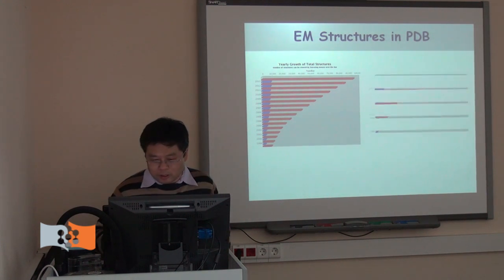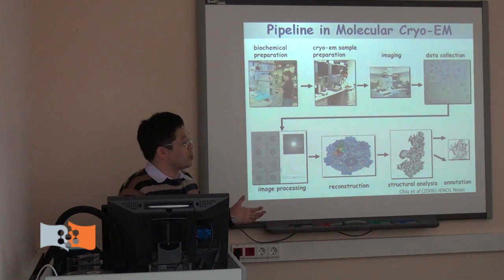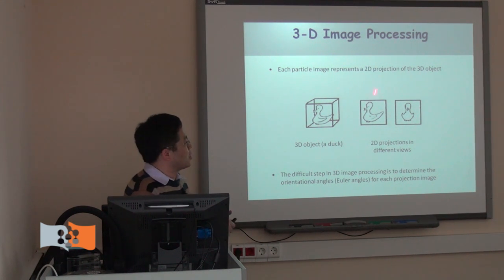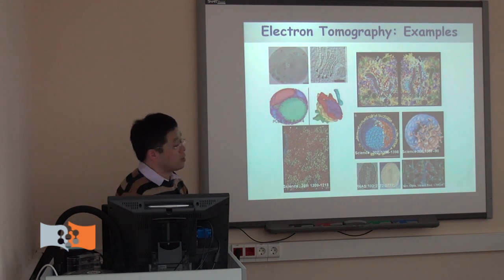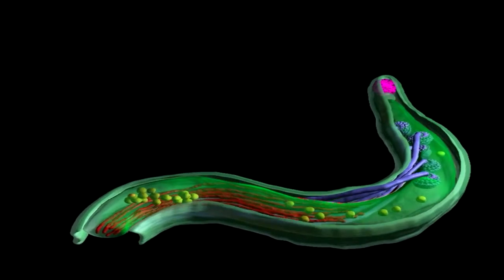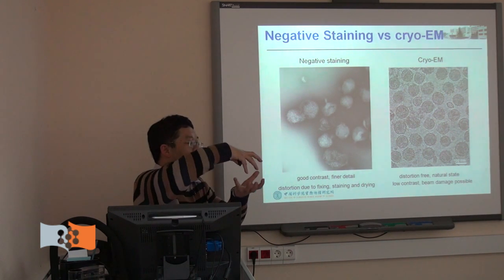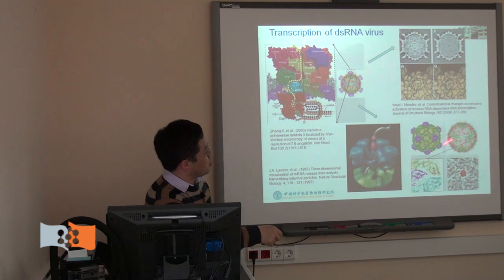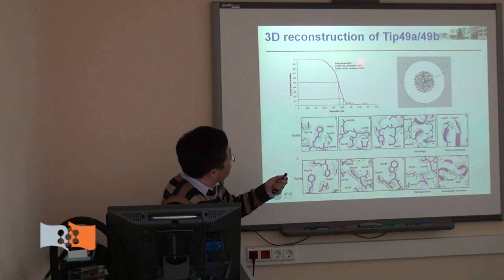Lecture "Cryo-Electron Microscopy Method in Structure Biology" by Ping Zhu in SibFU